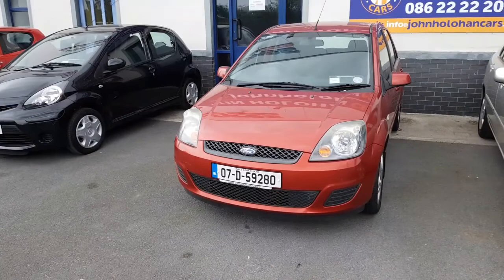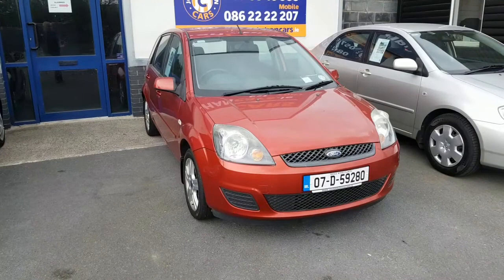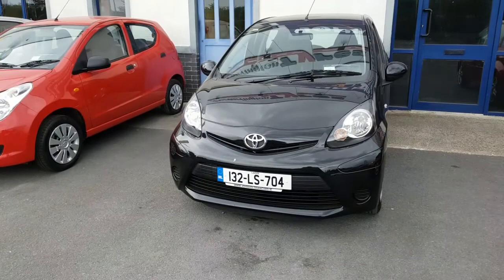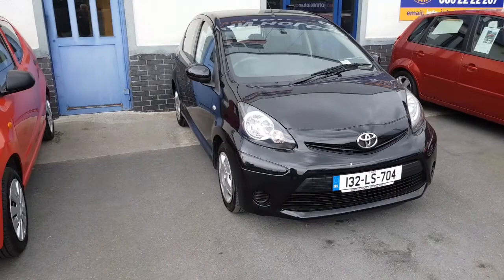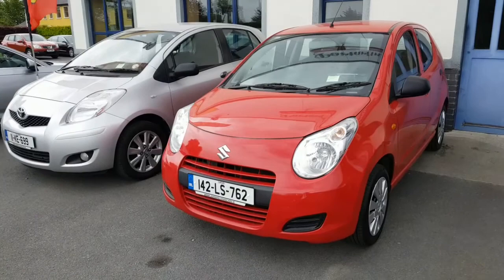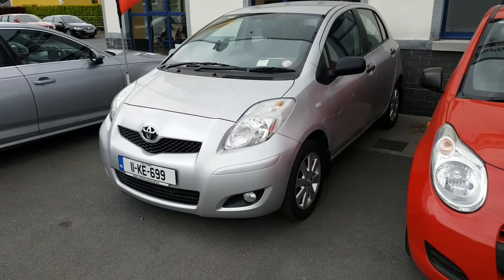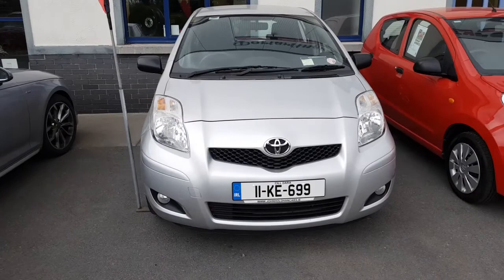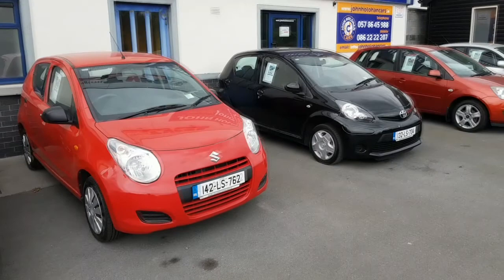Starter Cars @ JOHN HOLOHAN CARS